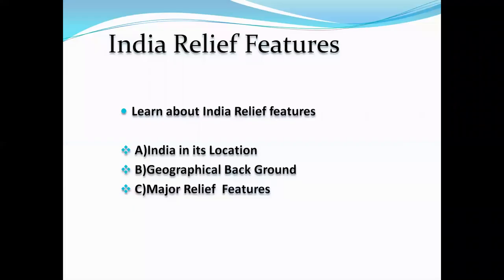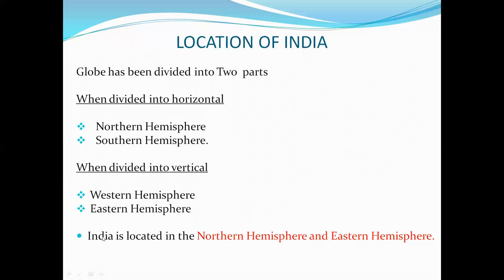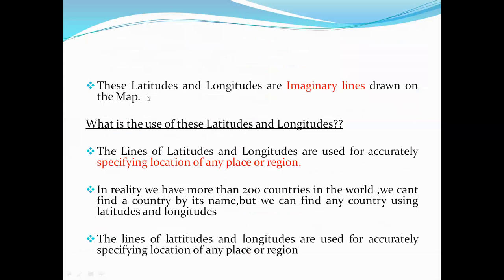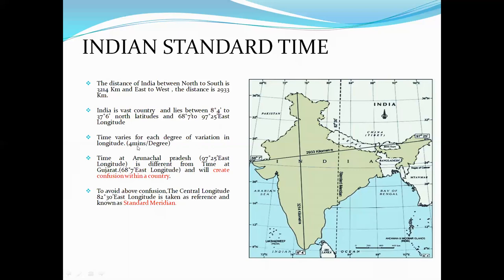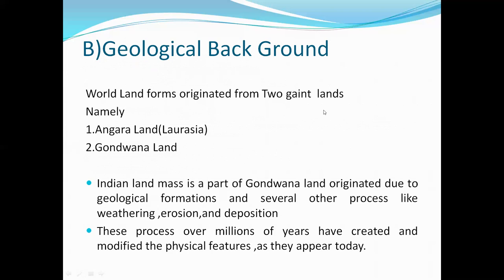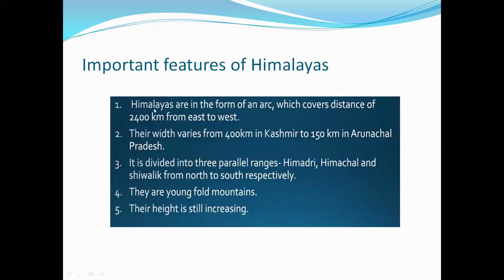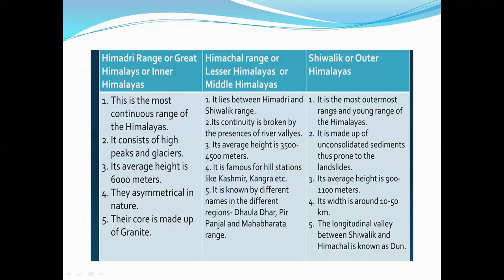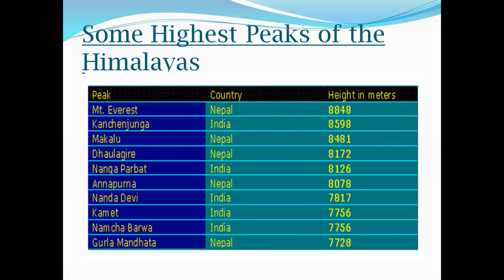10th Social - new year 2021-22 India Relief Features 17 06 2021 10AM Komala devi Gangavaram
KGBV Chittoor District 10th   Social  new year 2021-22  India Relief Features   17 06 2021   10AM   Komala devi   Gangavaram